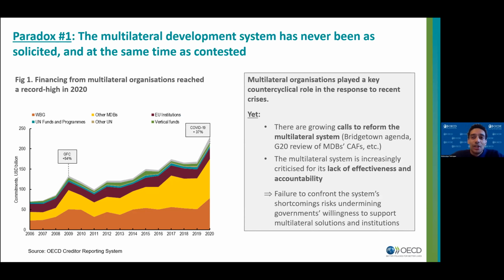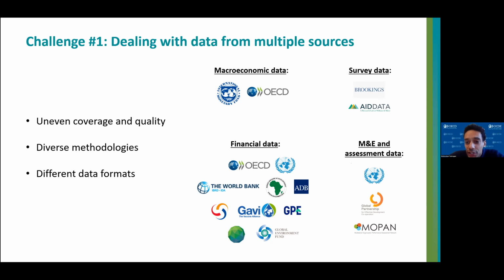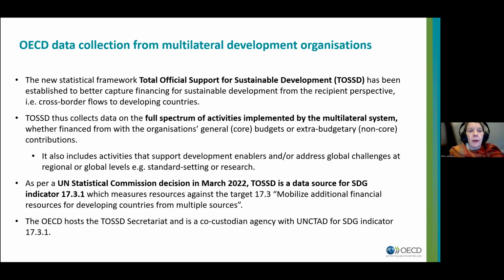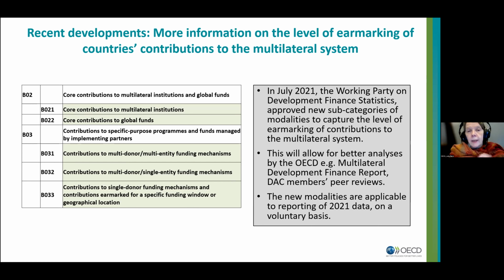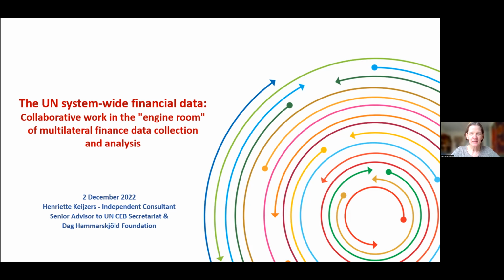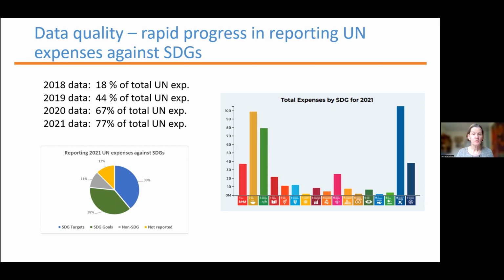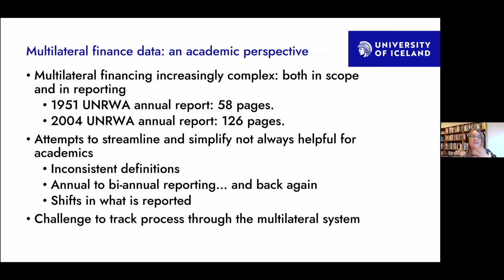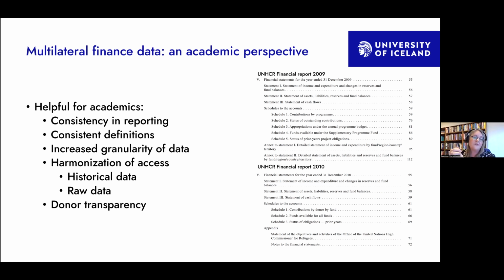Insights into the OECD Data Science Engine Room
In this Hertie School Data Science Lab workshop, we look into this "engine room" of how OECD’s data collection and analysis teams work, what challenges they faced, and how OECD's multilateral finance data can be used to make global policy makers aware about recent developments in multilateral financing and inform them about future policy options.

Julia Benn (Statistical Standards and Methods Unit) and Abdoulaye Fabregas (Policy Analysis and Strategy Unit]) will discuss OECD's insights and experiences together with three multilateral finance experts: Henriette Keijzers, independent consultant and advisor on UN finance data to the UN Chief Executives Board for Coordination Secretariat and the Dag Hammarskjöld Foundation, Svanhildur Thorvaldsdottir, Assistant Professor at the University of Iceland and academic expert on UN finance data, and Ronny Patz, Adjunct Faculty at Hertie School teaching the interdisciplinary course “The Financing of International Organizations“ in Fall 2022.